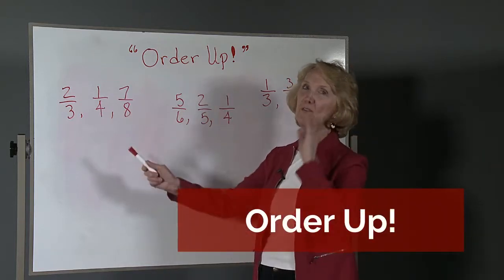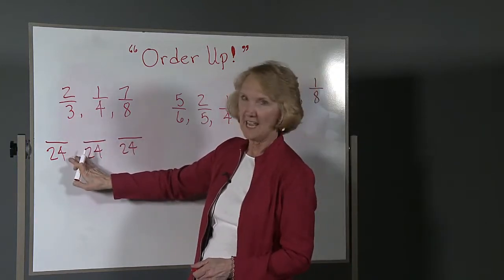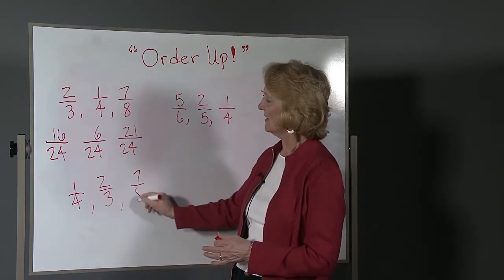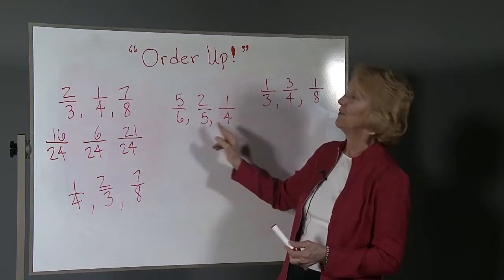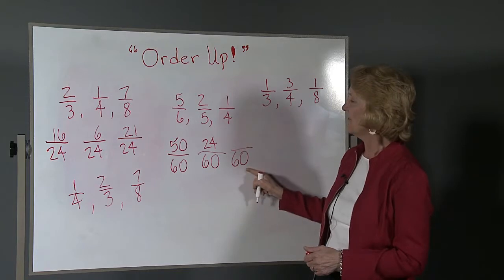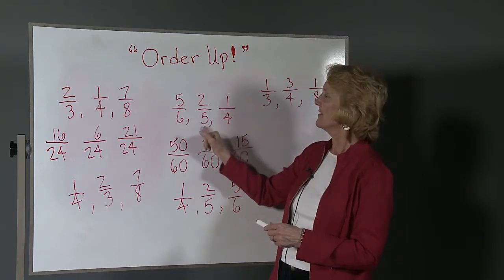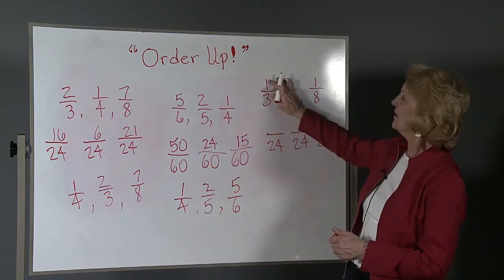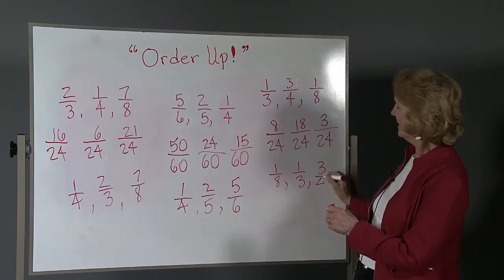Order Up Set 3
Arranging Fraction in Order